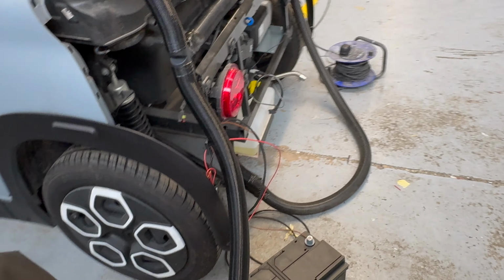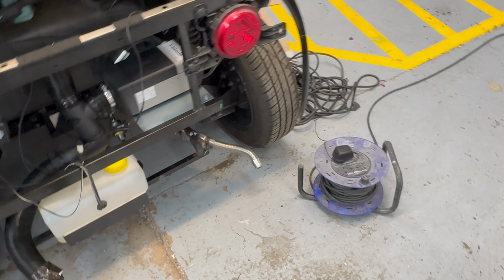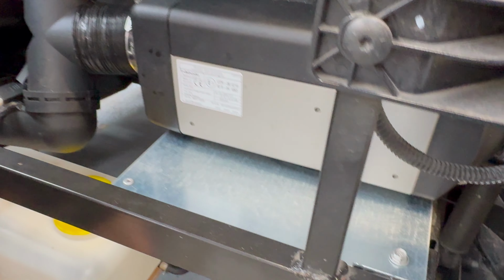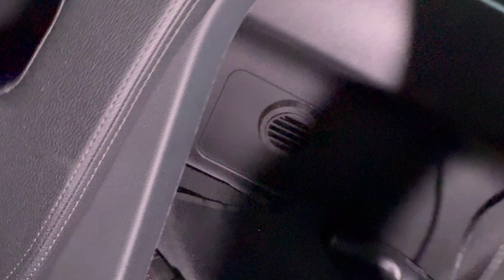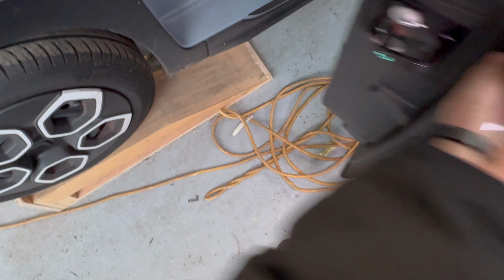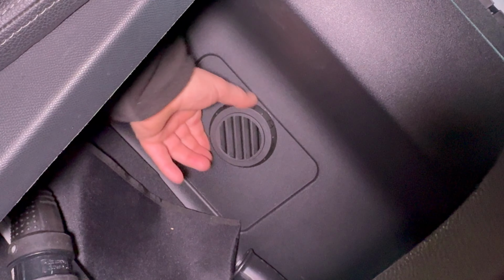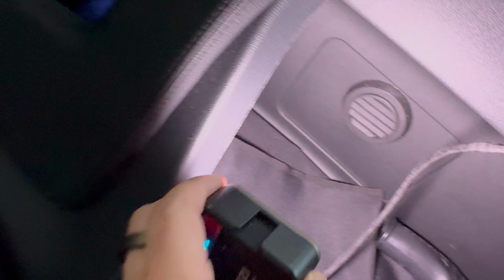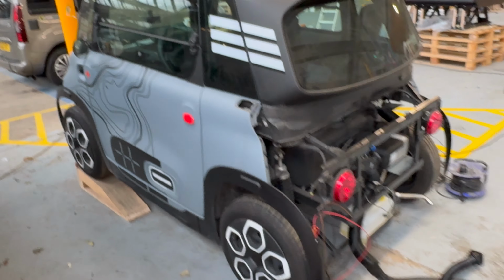Preliminary Trial and Testing The Webasto Airtop 2000 being fitted in my Citroen Ami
Please note that I am an Amazon Affiliate and an Ambassador for some of the products we test, if you buy any products using my links it won't cost you any more but I will get a small commission